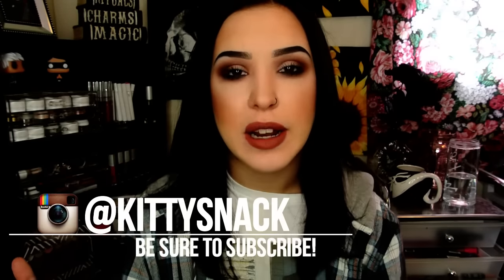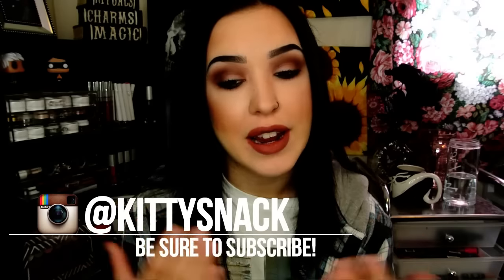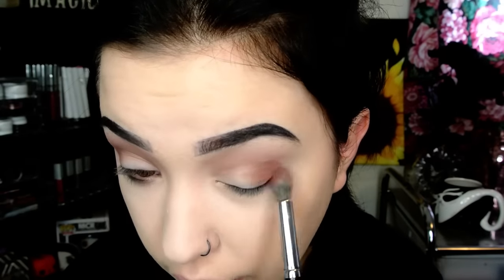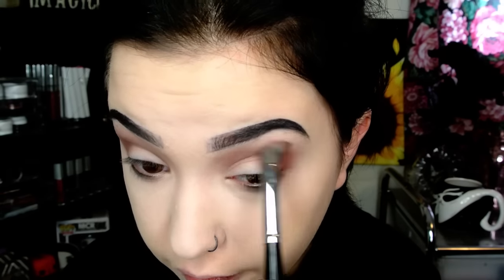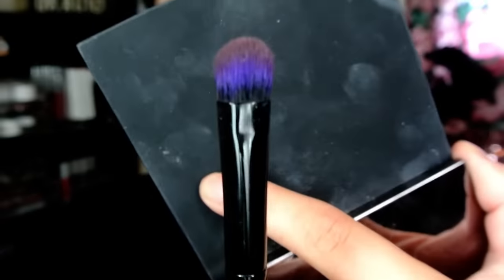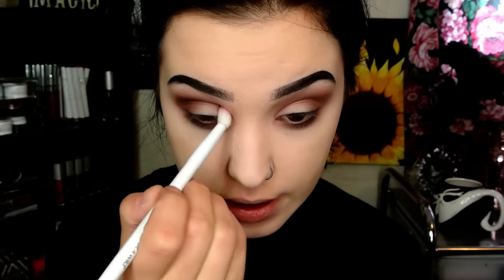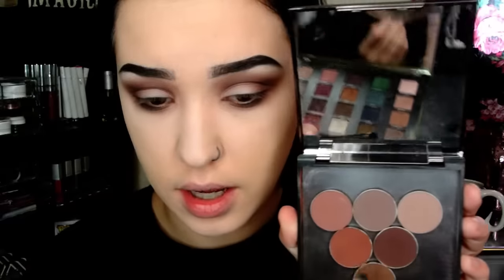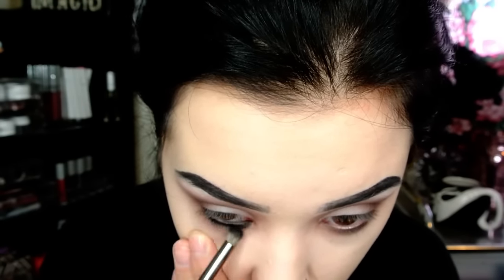Fall Series | 90s Grungy Everyday Look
HASHTAG DEADGIRLGLAM YAAAAAAS

Flannel is from Vans, Brand New shirt is from Hot Topic

PRODUCTS USED
Nyx set it and dont fret it
MUG eyeshadows in Bandwagon, Wild West, Brownie Points, Americano,
white from the KVD shade + light eye palette
Nyx retractable eyeliner in Black
Wet N wild lash primer
Styli Style fancylash mascara
Kat Von D shade light face palette
Urban Decay afterglow blush in Rapture
Milani amore matte lip cream in Honey